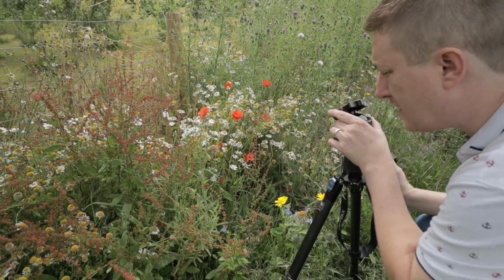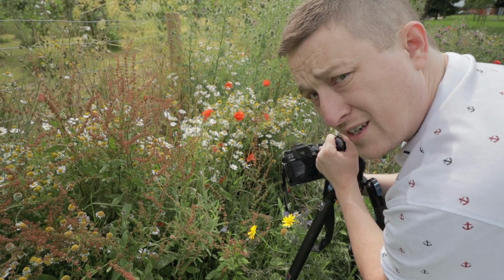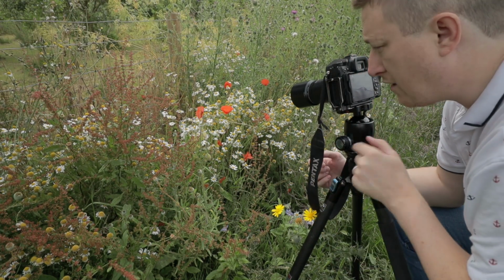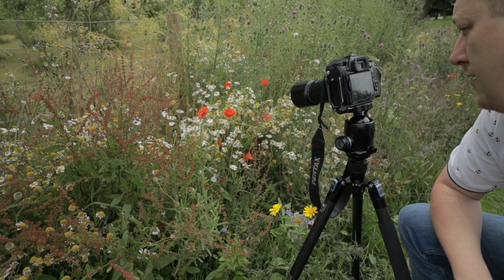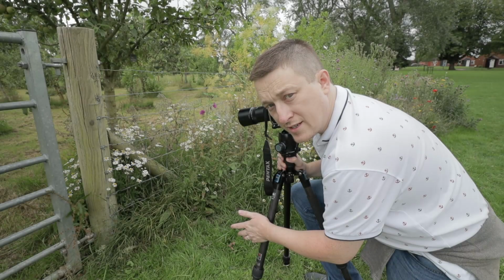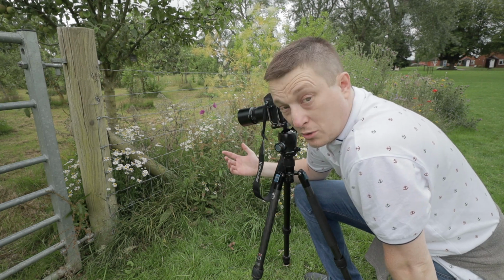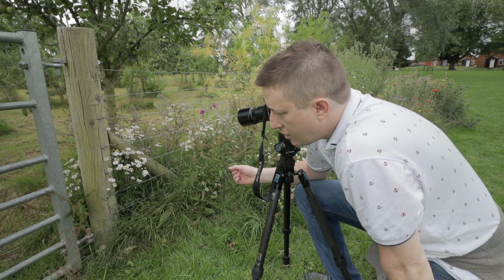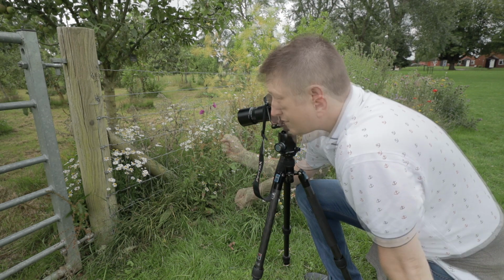Photographing WILD FLOWERS | Soft Ethereal MACRO Flower Photography | Geoff Moore Photography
This months video I photograph wild flowers located in the margins around my local park only a minute away from my home. There I produced a series of soft ethereal macro and up close flower photos of the wild flowers taken with my Pentax K1 and 100mm Macro lens

I hope you enjoy this short video, I have to admit it was nice not to have driven countless miles in the dead of night to capture some interesting and compelling images. Rather, by using a spare hour on an overcast Saturday afternoon, a short walk out the front door and over onto the local park provided some much needed fresh air and freedom for my creativity to spark.

I hope you enjoy the wild flower images produced and it inspires you to think and visit local, look for the smaller everyday details in your local landscapes, parks and communities and you might be very surprised at what you can find to shoot.

Let me know your favourite wild flower image from the video, and I look forward to reading and replying to your comments below. If you know someone who likes this style of soft ethereal photography then please do share this video with them and help spread the word about my little corner of YouTube universe.

If you don't know anyone who likes this style of photography then you do now! Me, and i'm always happy to chit-chat about these wild flower images and how I went about processing them in this ethereal style :)

Geoff.

Camera & Lenses Used to Make This Video
Pentax K1

Pentax SMC DFA 100mm f/2.8 Macro

Filming
Canon M50

Canon 10-18mm UWA